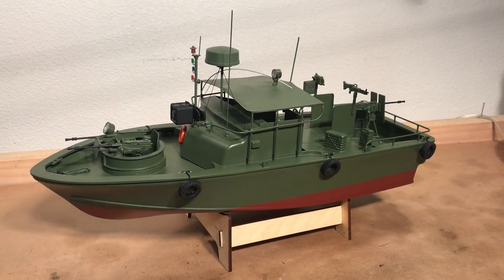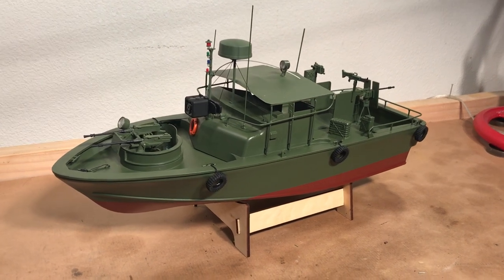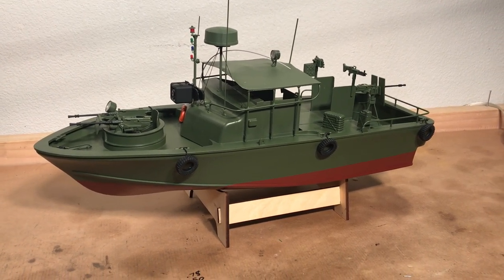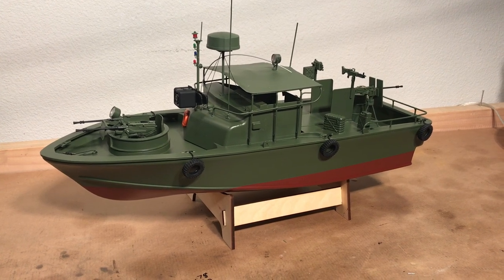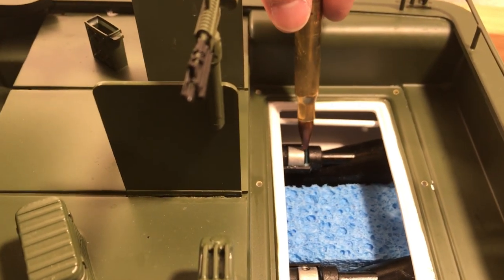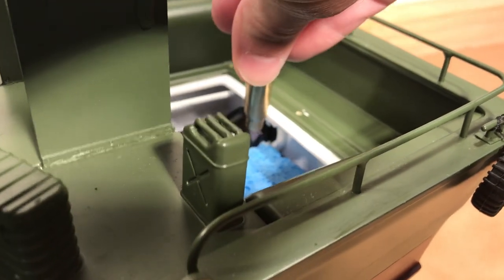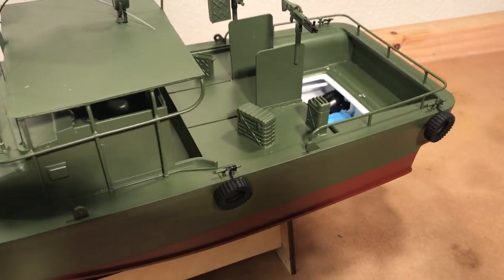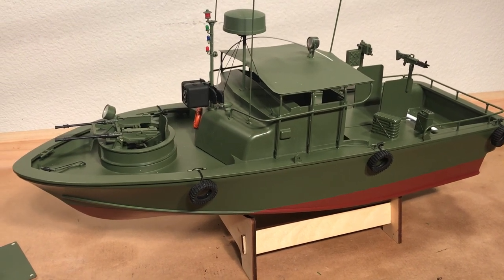Alpha Patrol Boat Easy/Cheap Mods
Just a few easy and cheap ways for beginners to enjoy this awesome R/C boat.